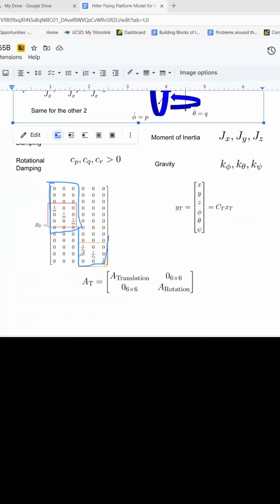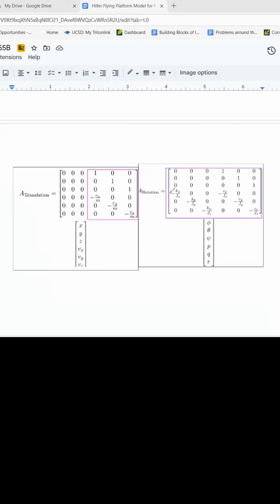State Space calculation.